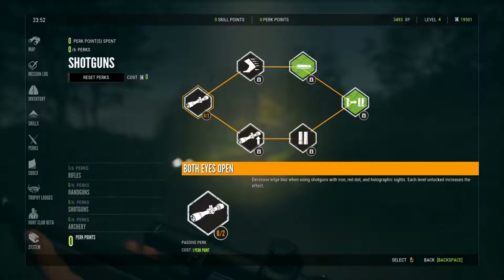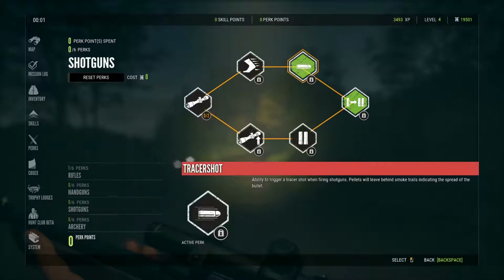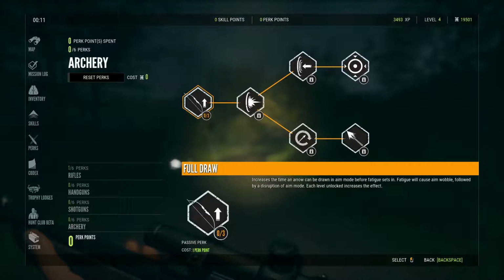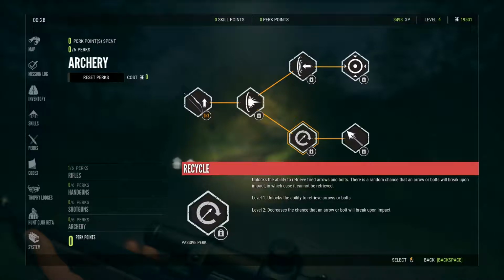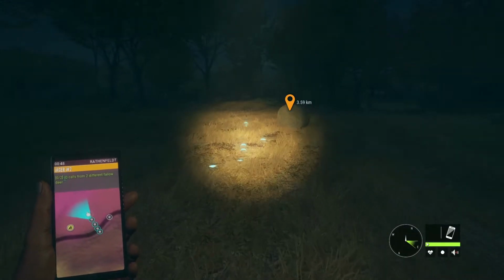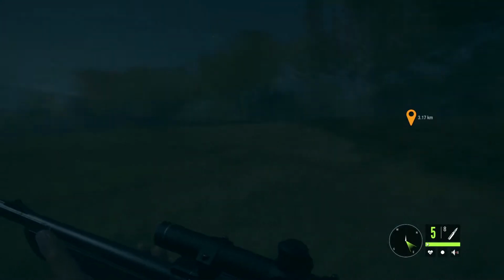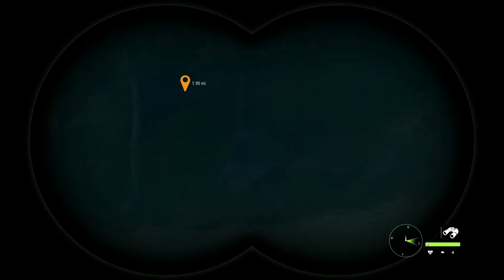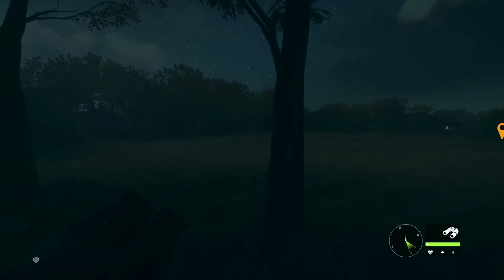the Hunter Call of the Wild - Back to Basics Vol. 9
Good evening, fellow Hunters. Today we talk about the last perks (the others we're talked in the last episode), and try to proceed with our missions.